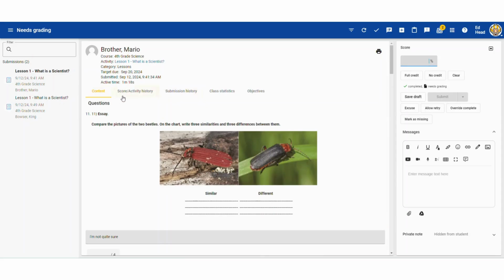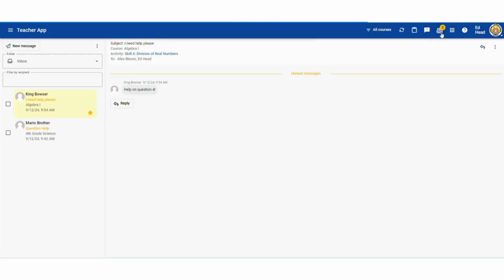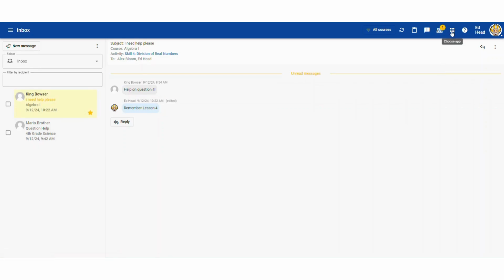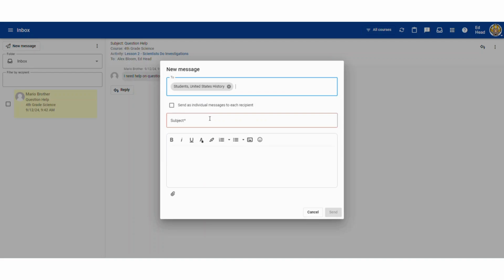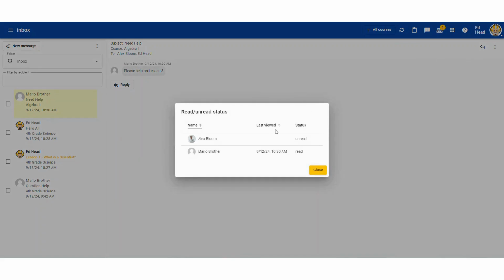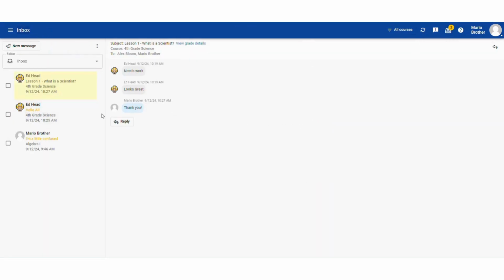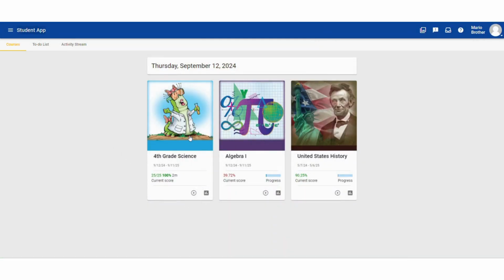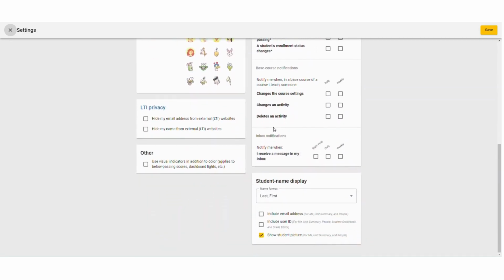In-depth Inbox Messages Feature Update (Teacher and Student View)